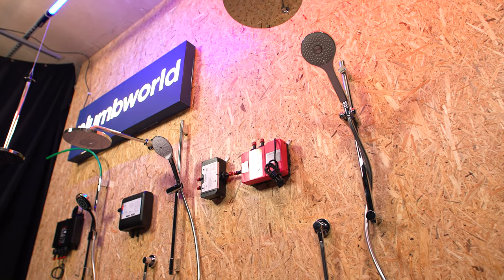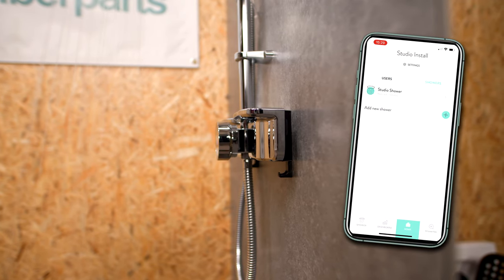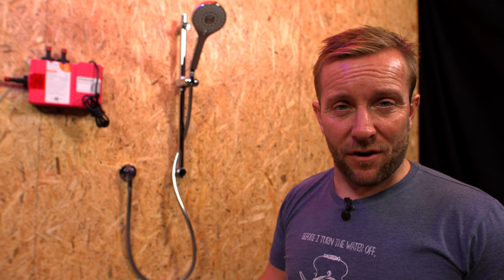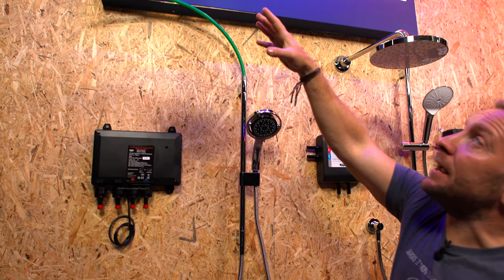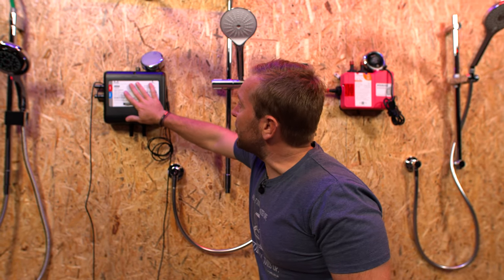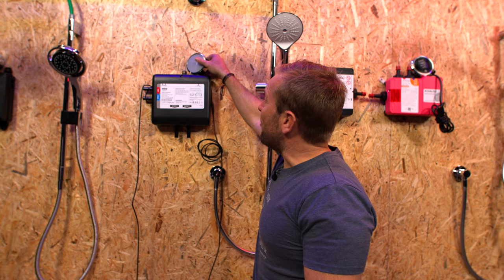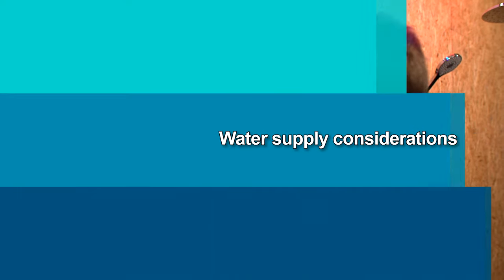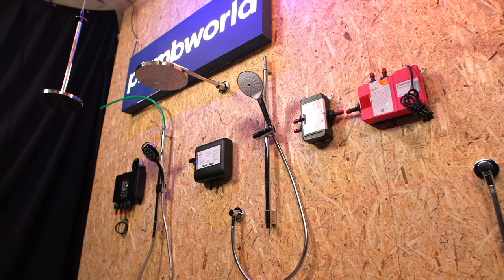Smart Digital Shower Buying Guide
We've teamed up with James from plumberparts to bring you this comprehensive guide on buying smart digital showers.

Heard of smart showers but you aren't entirely sure what they are? Maybe you just need a bit more clarification on the type you want. Whatever your reason for being here, James is here to help.

In this video buying guide he discusses shower head types, digital processors, water systems and more.

0:00 - Introduction
0:37 - What is a smart shower?
2:19 - Advantages of digital showers
7:22 - Digital controller in the shower
11:26 - Digital control box
13:20 - Water supply considerations